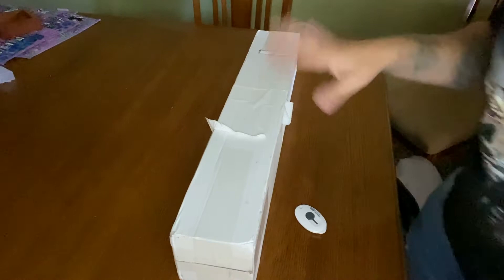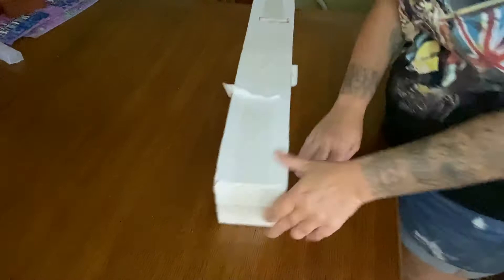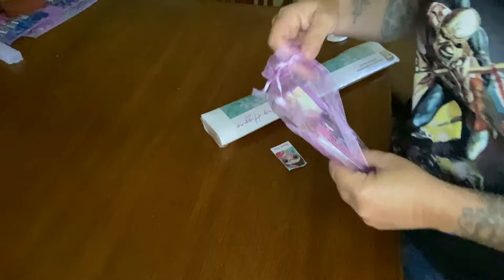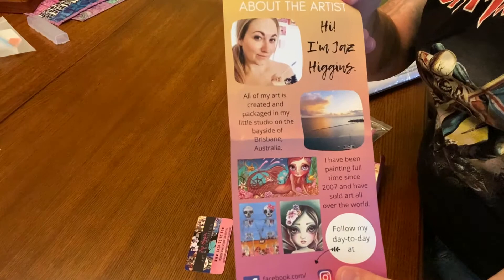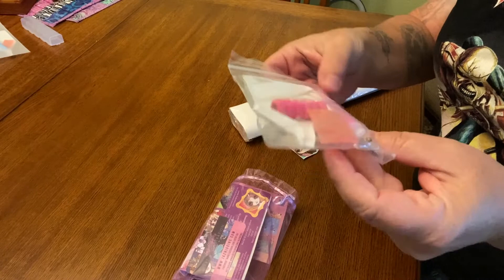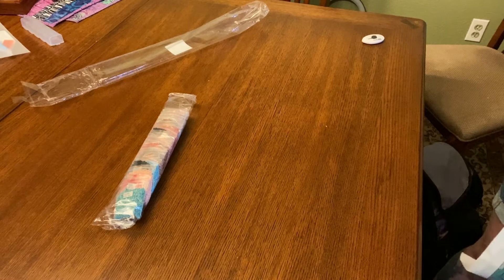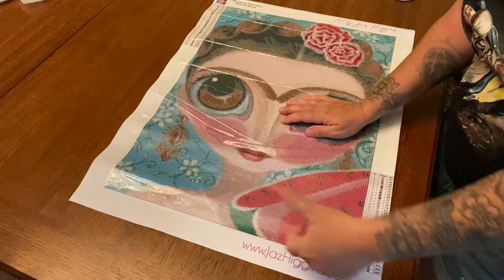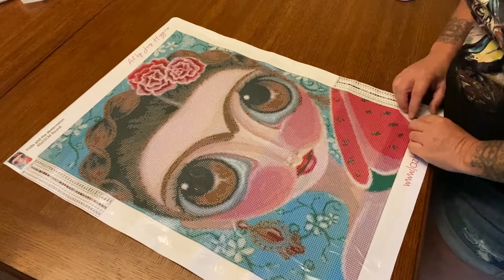Unboxing Frida and the Watermelon by Jaz Higgins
Code: MIRANDA15

Code: MIRANDA20